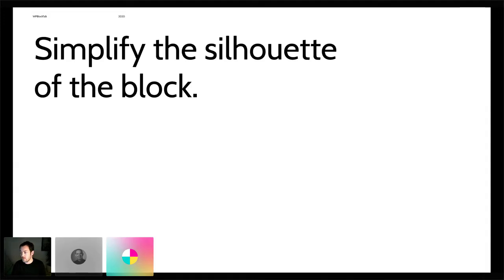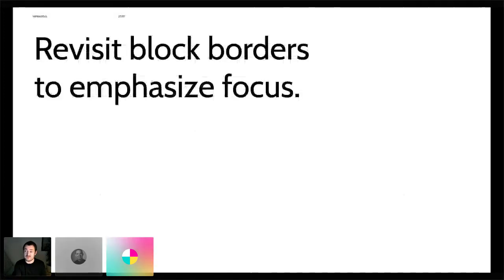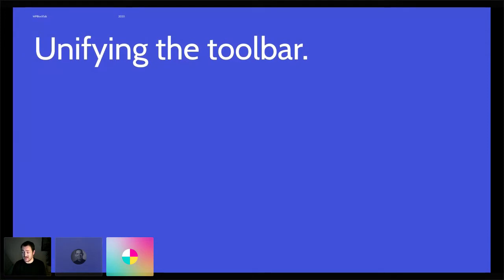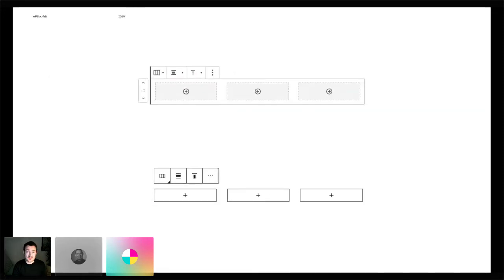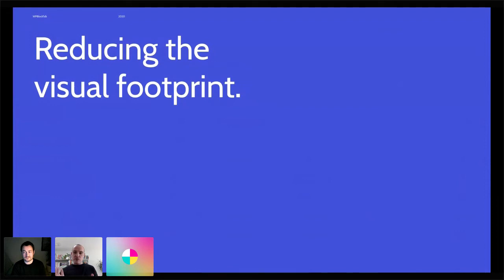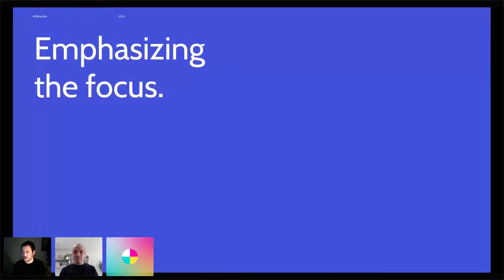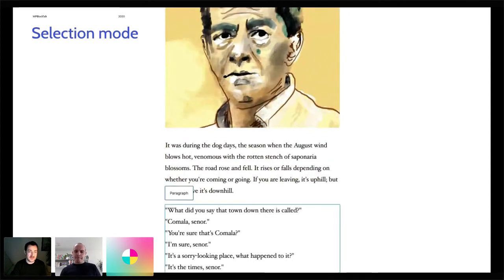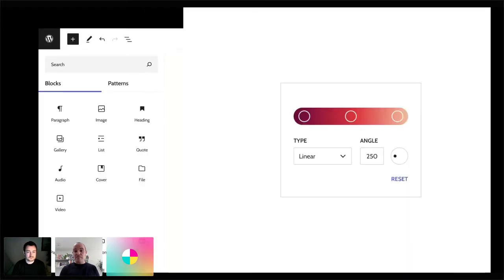Joen Asmussen, Pablo Honey: Overhauling Blocks UI – Lessons Learned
Both Joen Asmussen and Pablo Honey share some of the important (and sometimes difficult) lessons learned from the process of creating a new user interface for blocks.

Event: WPBlockTalk April 2020

SPEAKERS
Joen Asmussen
Pablo Honey